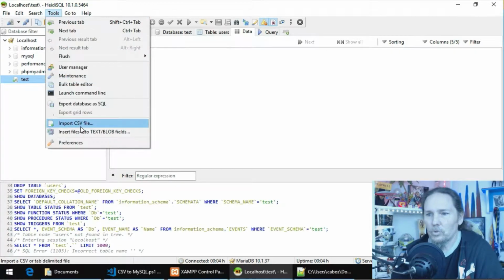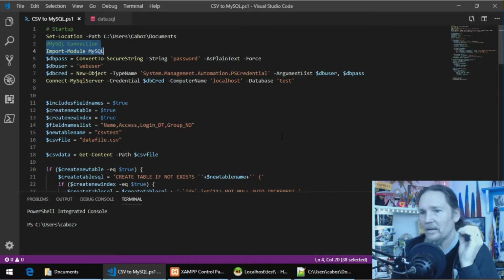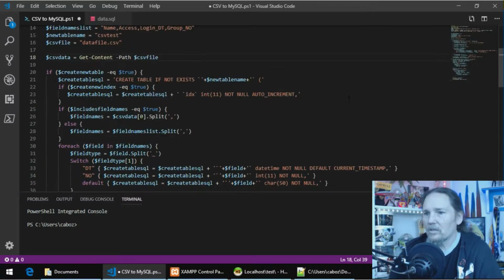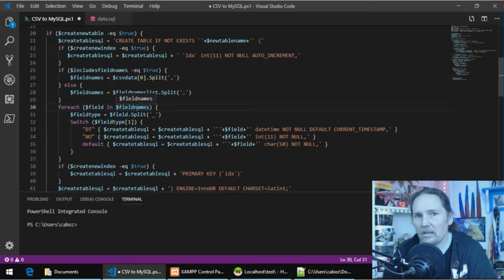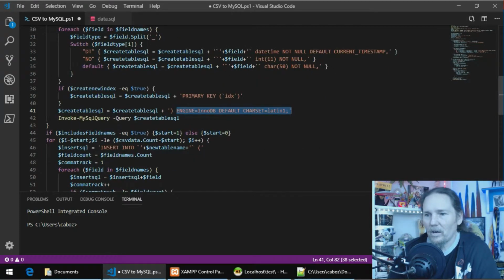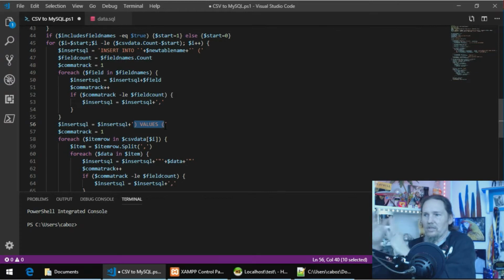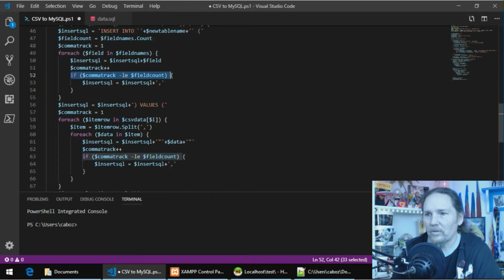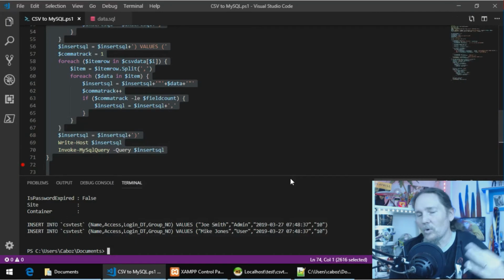CSV to MySQL with PowerShell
Load a CSV file into PowerShell and create the table if you want!!